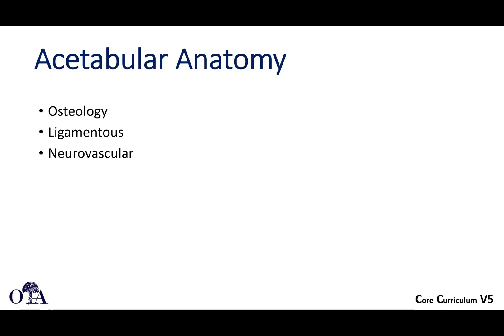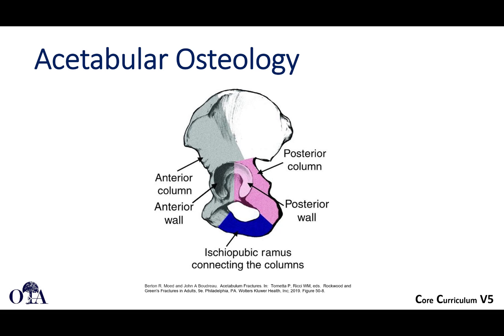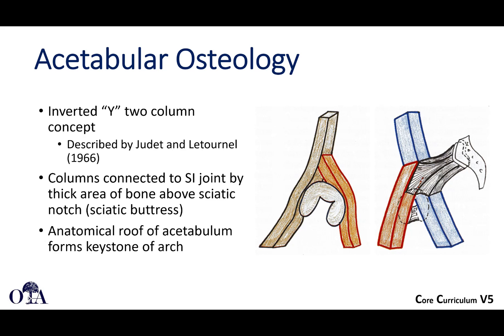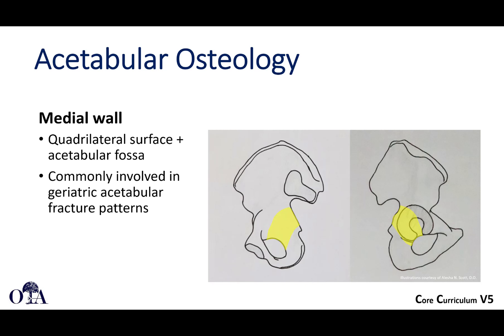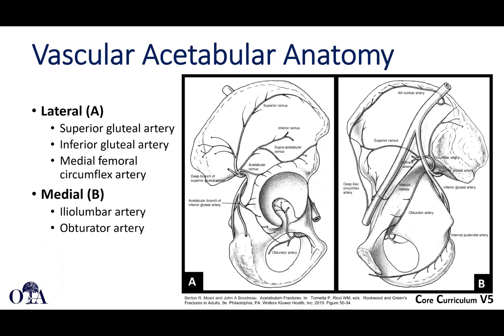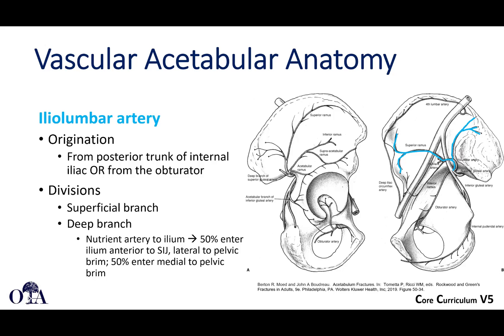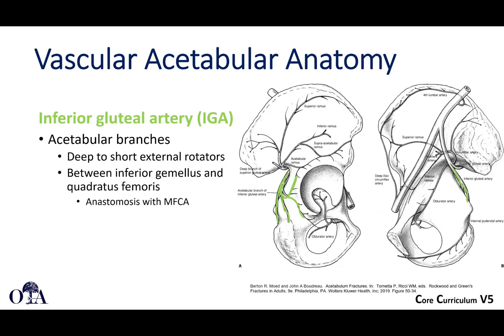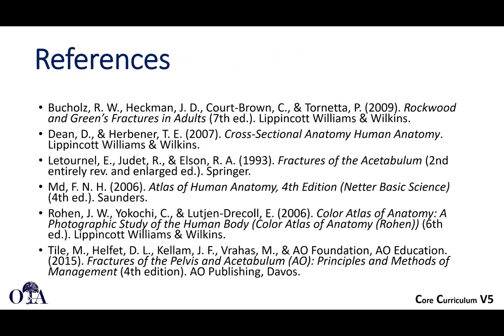Pelvis and acetabular anatomy - 2 of 2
From the OTA Core curriculum lecture series version 5. Acetabular anatomy, column concepts.